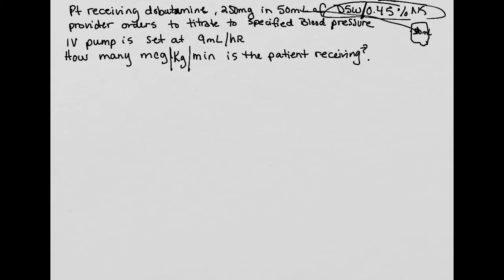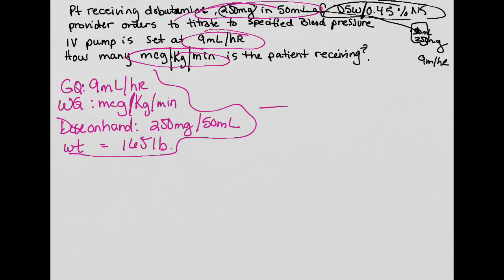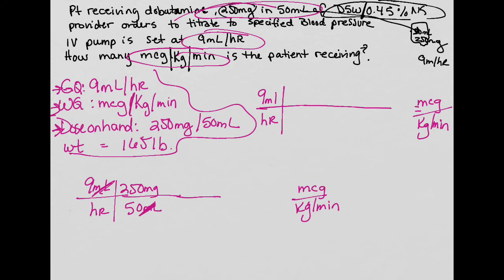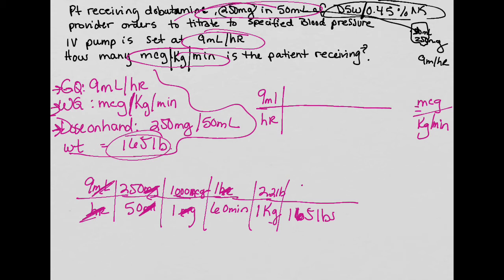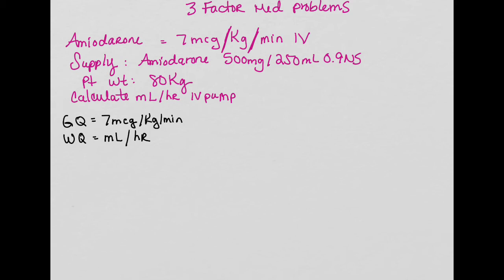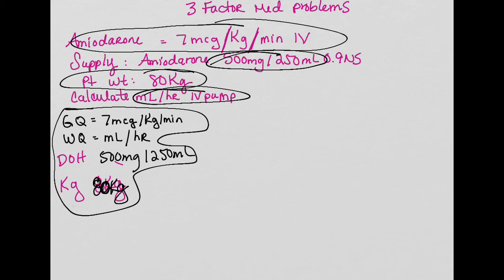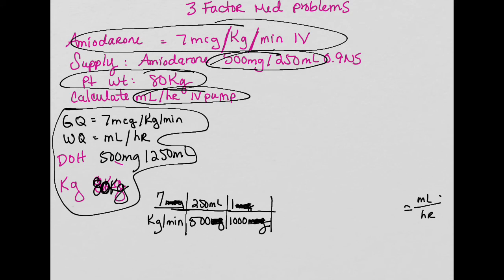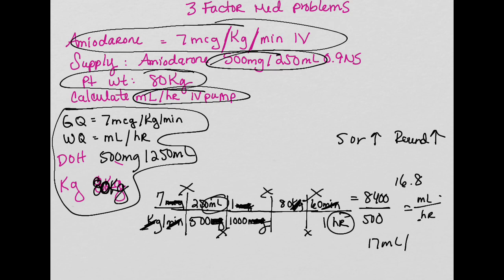Video #5-3 factor medication problems